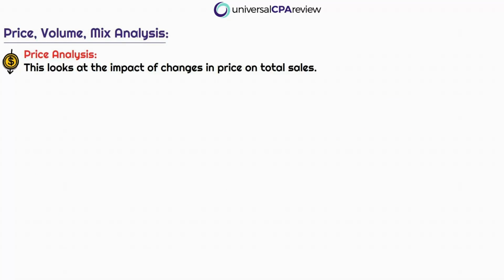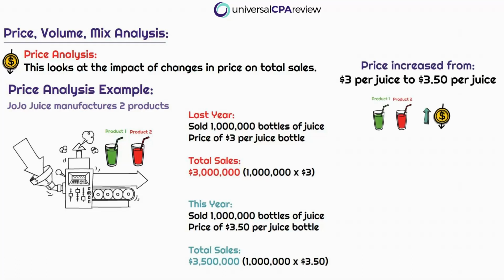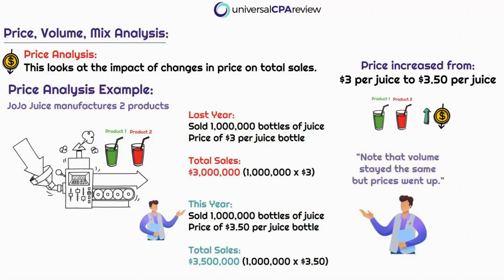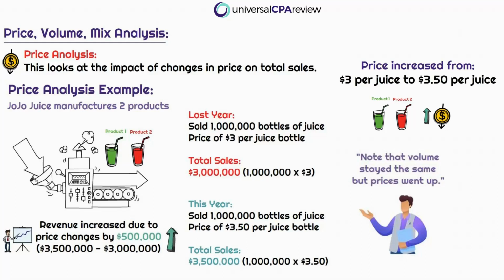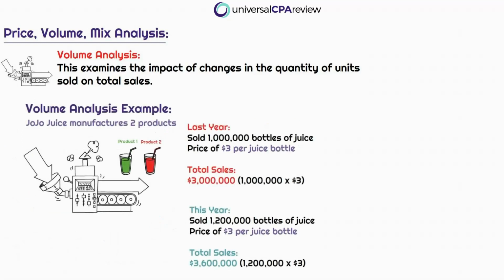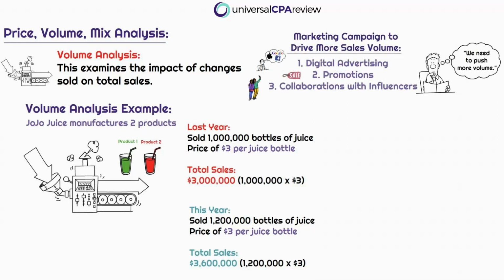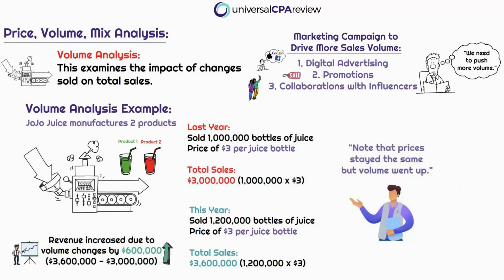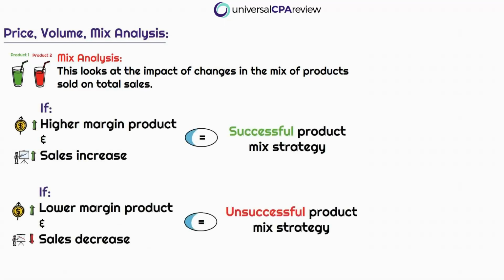MASTER Price, Volume, Mix Analysis BEC (2023) & BAR (2024) CPA Exam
Master price, volume, mix analysis for the 2023 BEC or the 2024 BAR CPA Exam.